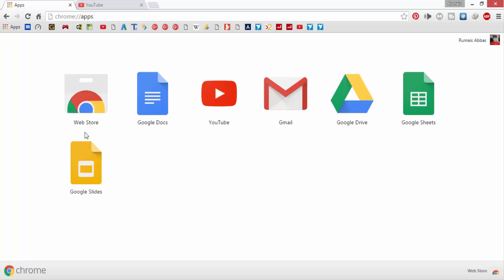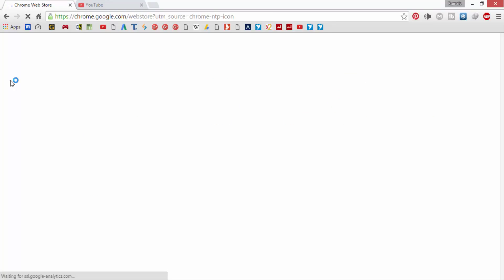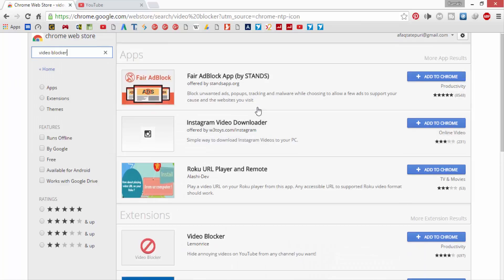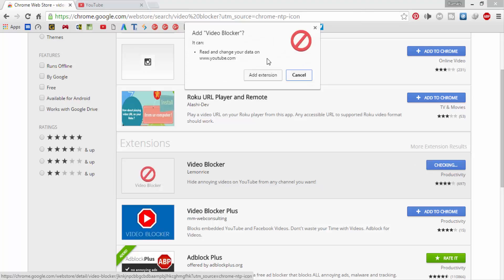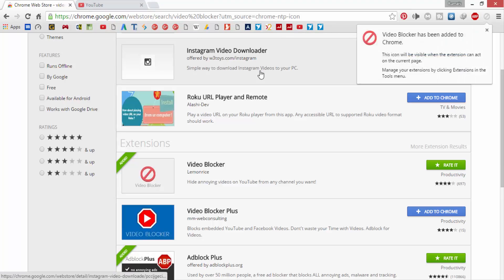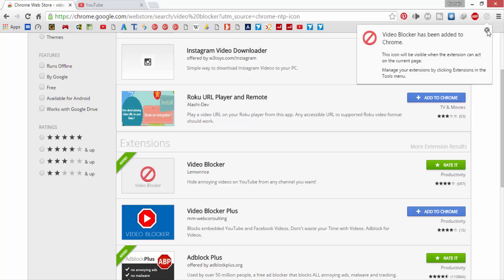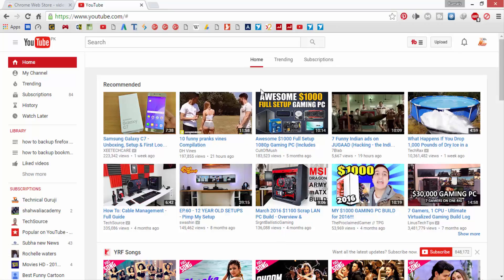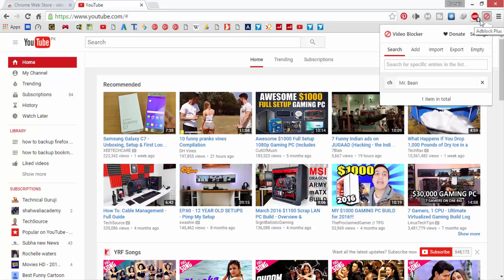how to block youtube channels in google chrome-How to block a YouTube channel-The HowTo Master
So to know how to block youtube chanel keep watching this video till end

So, let's start the tutorial

The first thing you have to do in order to block youtube channels is that you have to download an extension called "video blocker"

So to download video blocker go to apps in chrome

After that scroll down to the "Extension" cateogry

Now click on the "add to chrome" in the first link

Now a dialogue box will appear Showing "Add "video blocker""

You have to click on "add extension"

Now the file will be downloaded and then automatically it will be added to the chrome extension

Now to check that the extension is installed or not you have to check in this list of other extensions

Now in order to block youtube channels from showing the videos you have to right click on the video of that channel and click on block videos from this channel

And in this way you can block youtube channels from showing you the videos

Now if you want to unblock the youtube channels then you have blocked, then you have to click on the video blocker extension

Then you have to click on the cross in front of the youtube channel

I hope you liked this video on how to block youtube channels and now you know that how to block youtube channels

But still if you have any questions on how to block youtube channels then comment me in the comment section below

If you like this video then please hit that like button and if you want more videos like this then please subscribe to my channel and check mark that notification button so that you will be get notified

The HowTo Master